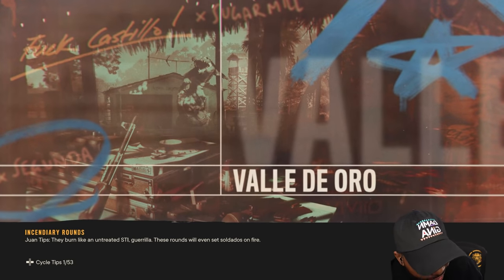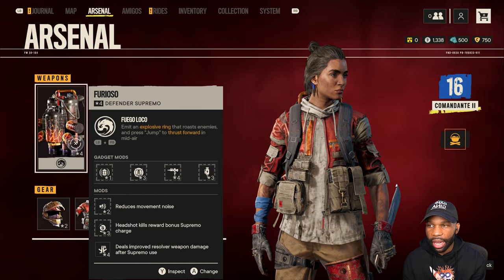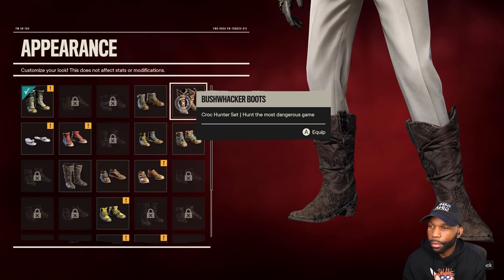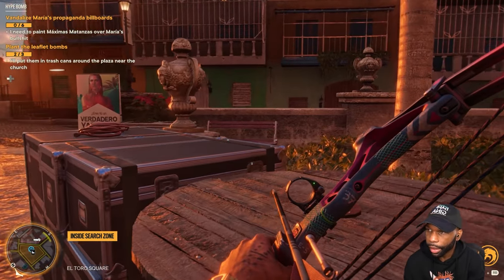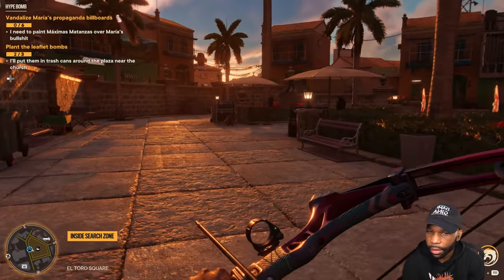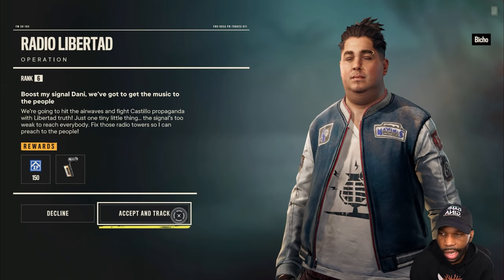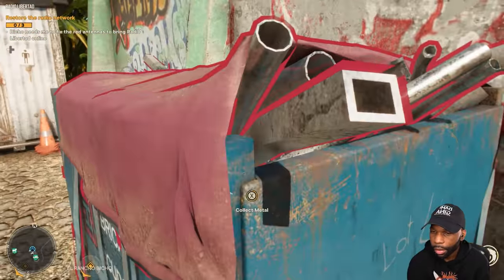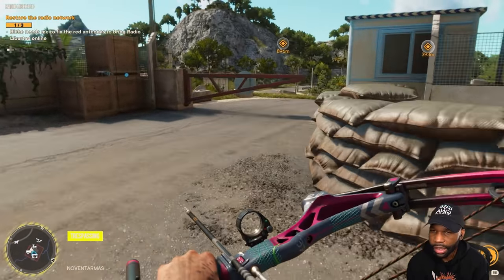FAR CRY 6 Gameplay - Part 12 - HOW TO TRANSMOG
Check out my Far Cry 6 Walkthrough Part 1 and until the game ending will include the full Far Cry 6 Playthrough / Let's Play. Far Cry 6 released on October 7, 2021 for PS5, PS4, Xbox Series X, Nintendo Switch, PC, and more! This Far Cry 6 Gameplay is recorded in 1440p HD.

Game Description:
Far Cry 6 is an upcoming first-person shooter game developed by Ubisoft Toronto and published by Ubisoft. It is the sixth main installment of the Far Cry series for Amazon Luna, Microsoft Windows, PlayStation 4, PlayStation 5, Xbox One, Xbox Series X/S, and Stadia. The game is set to be released on October 7, 2021.

The game is set on Yara, a fictional Caribbean island ruled as a dictatorship by "El Presidente" Antón Castillo (portrayed by Giancarlo Esposito), who is raising his son Diego (Anthony Gonzalez) to follow in his rule. The player takes the role of guerilla fighter Dani Rojas, attempting to topple Castillo and his regime.

Far Cry 6 is an action-adventure first-person shooter game. Gameplay follows from previous Far Cry games, with players using makeshift weapons, vehicles, and hiring Amigos, the new "Fangs for Hire" system, to topple the tyrannical regime.

Developer: Ubisoft Toronto
Publisher: Ubisoft
Platform: PS5, PC, Xbox Series X/S, PS4, Xbox One, Amazon Luna, Stadia
Release Date: October 7, 2021

Thank you to Ubisoft for the early access code!